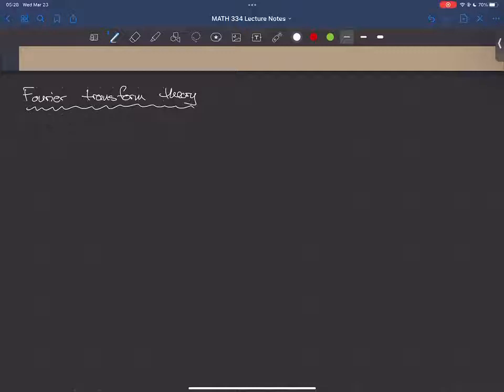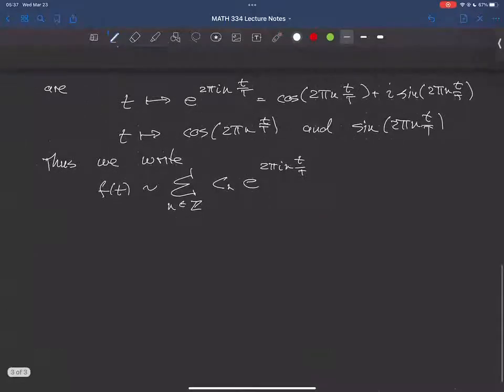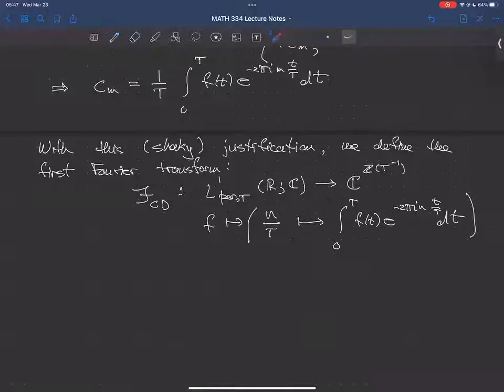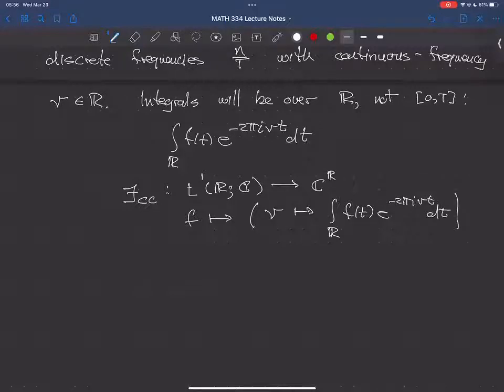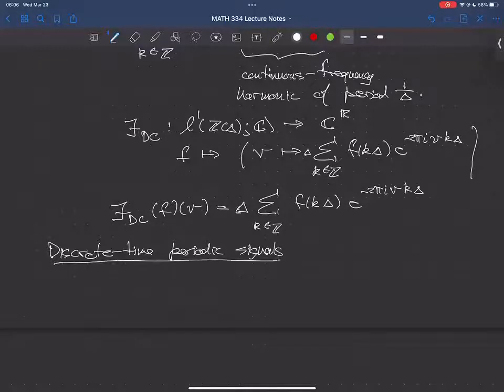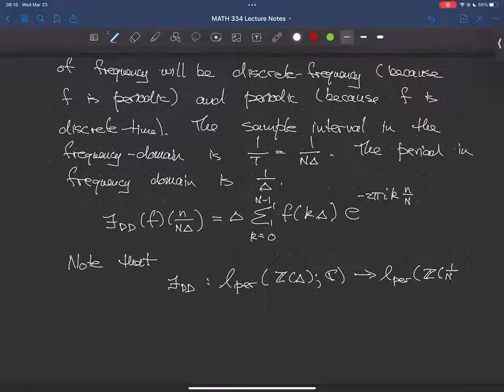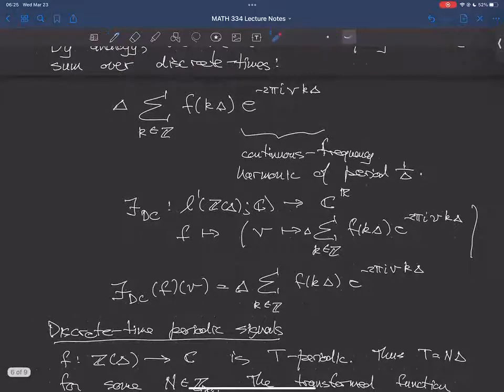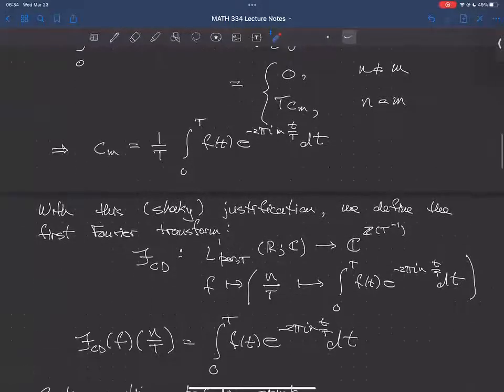Fourier Transforms Lecture 28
An heuristic introduction to the four Fourier transforms